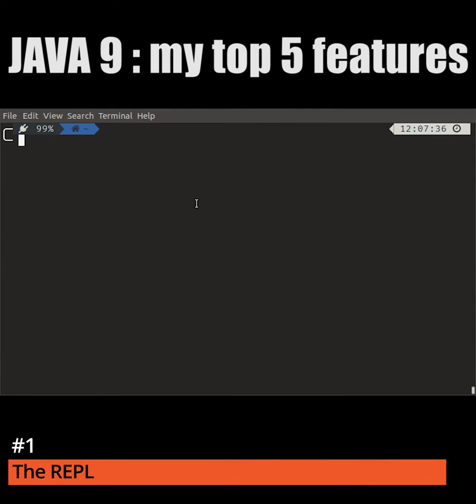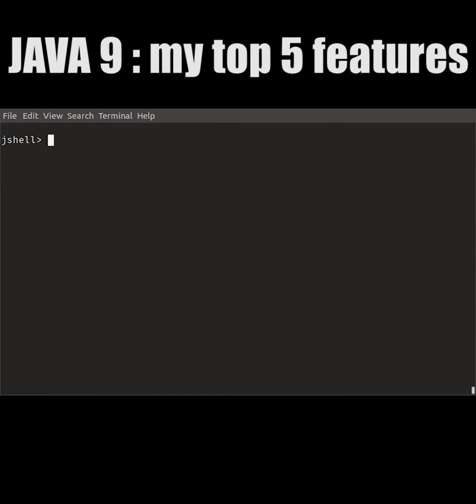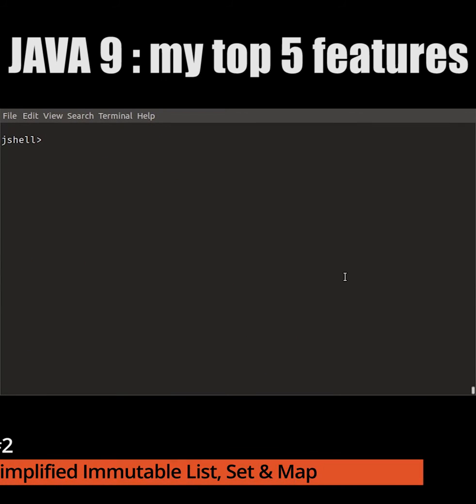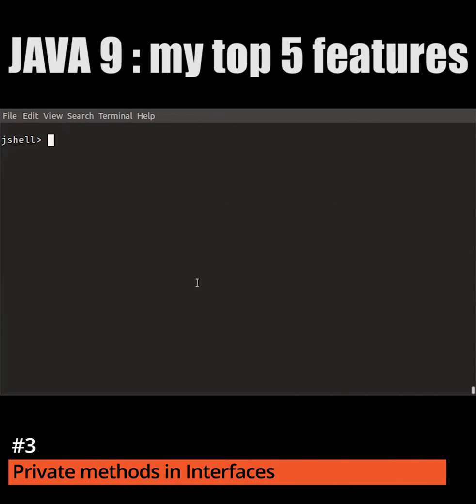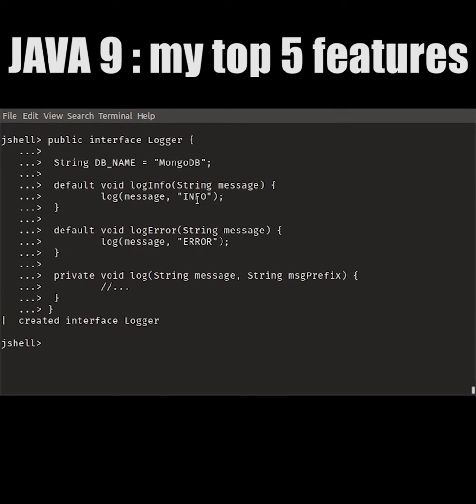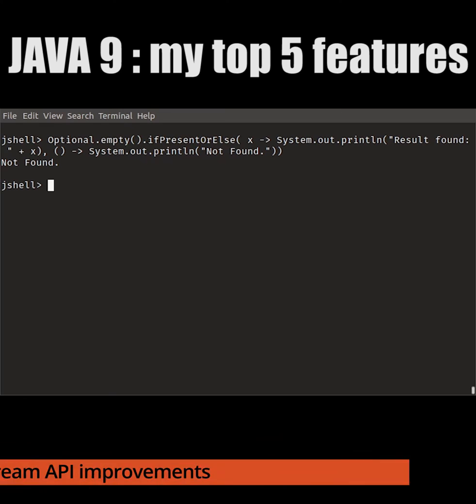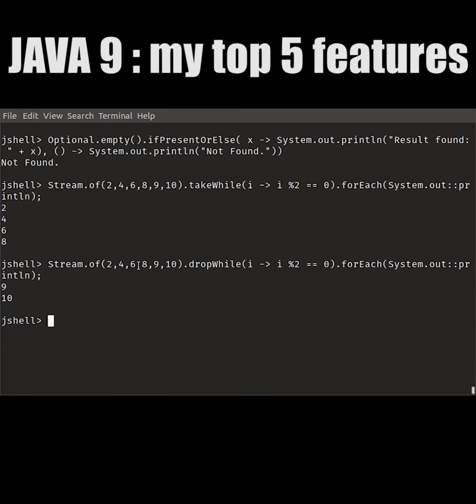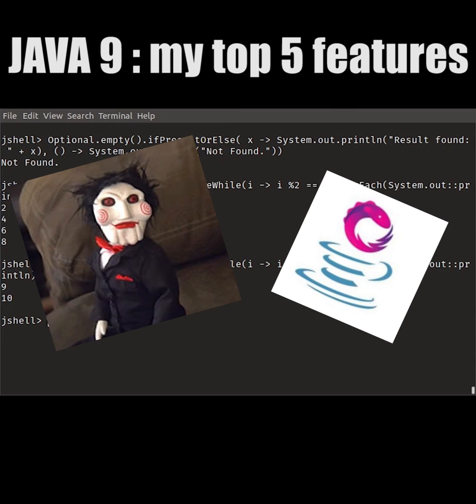My Top 5 Java9 features (preview)